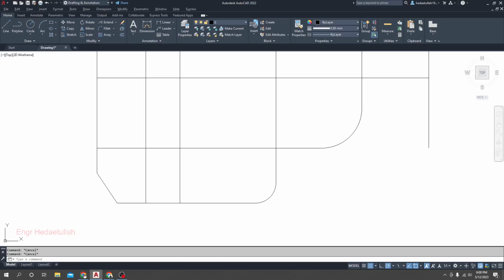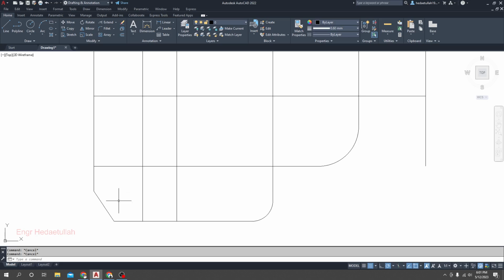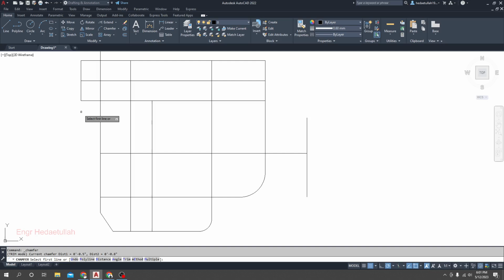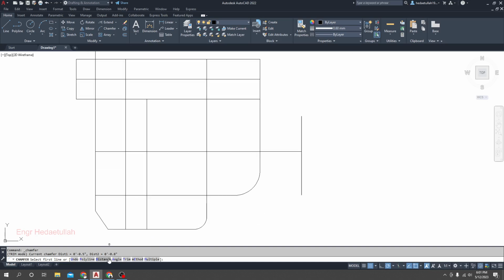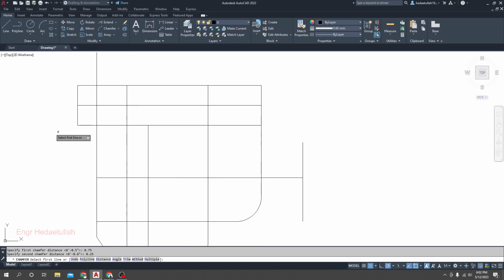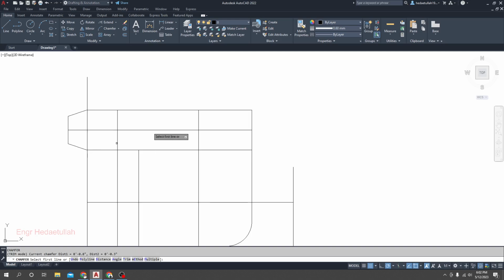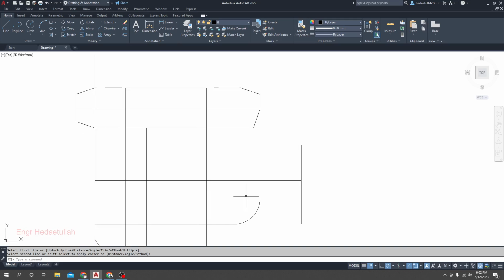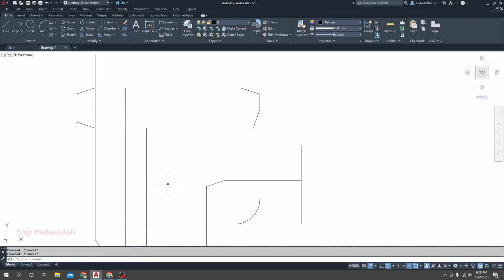4.6 Autocad 2025 tutorial for beginners (Step by Step) - How to use Chamfer Command in AutoCAD (CHA)